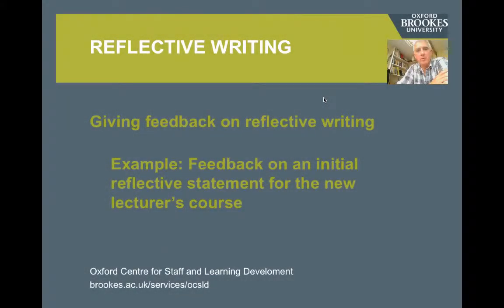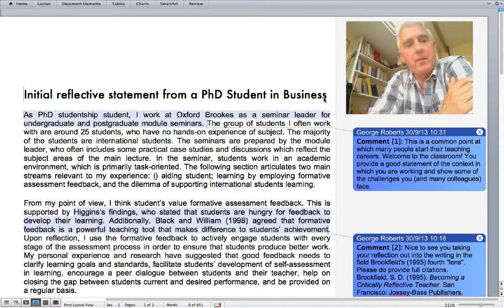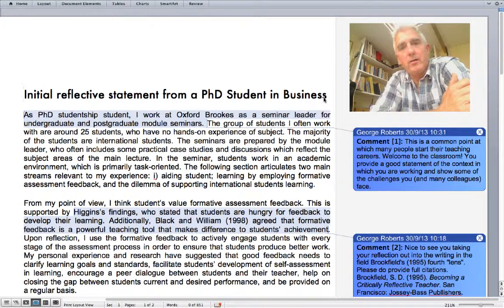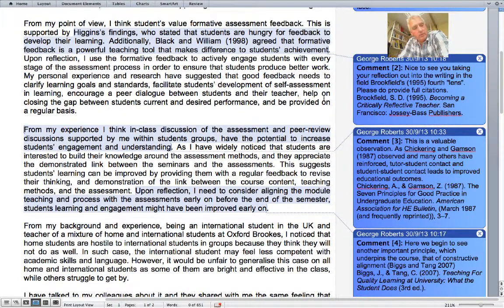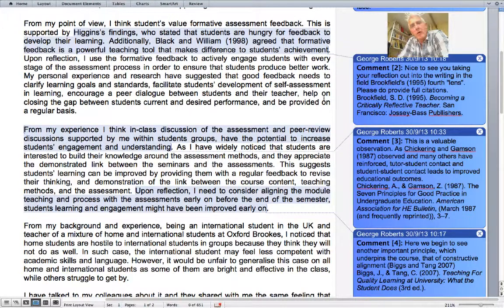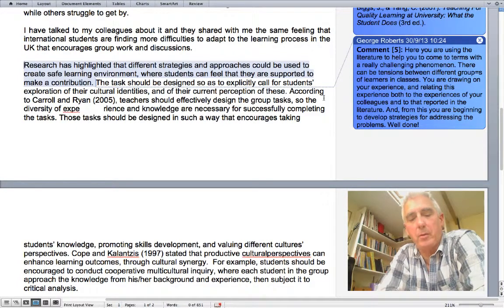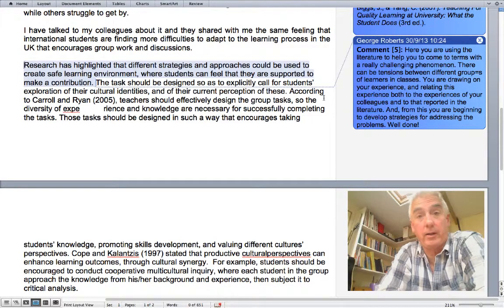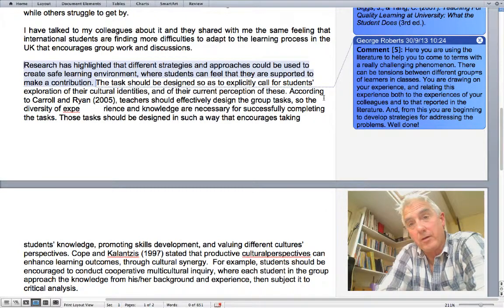Feedback on Initial Reflective Statment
This screencast is one of a series of by OCSLD about reflective writing for professional development as a teacher in higher education.

This screencast discusses an initial reflective statement for the New Lecturers Course prepared by a PhD student in Business.